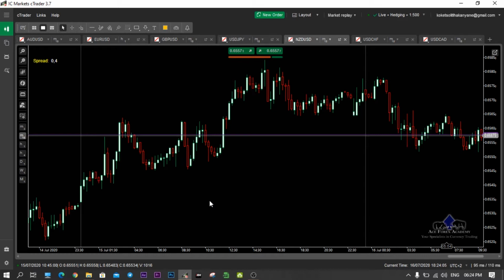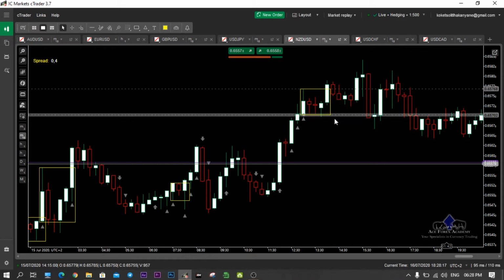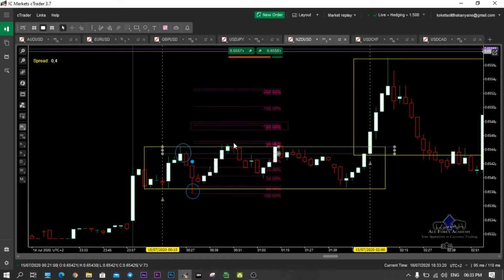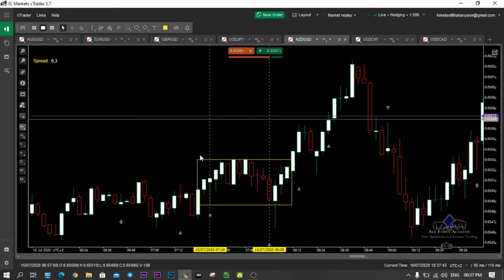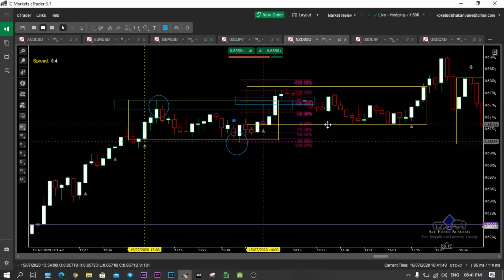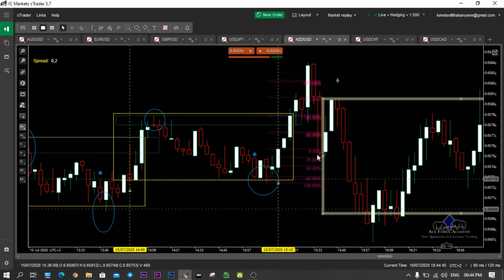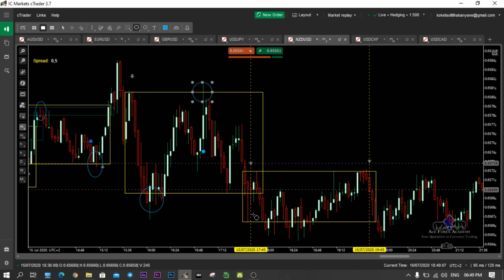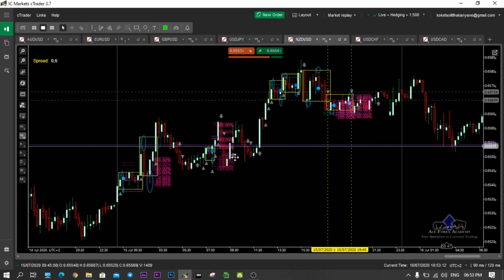How to TRADE using Price Action - Market Replay Episode 5 (NZDUSD Review - 15/07/20)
The following episode of Market Replay is a price action trading strategy breakdown of the NZDUSD currency pair with detailed explanations on how to trade in areas of demand and supply